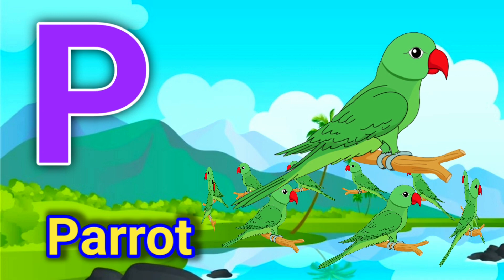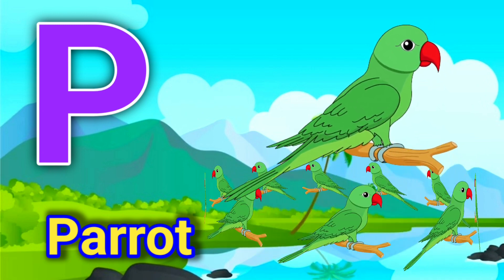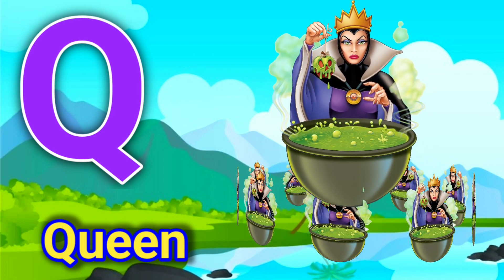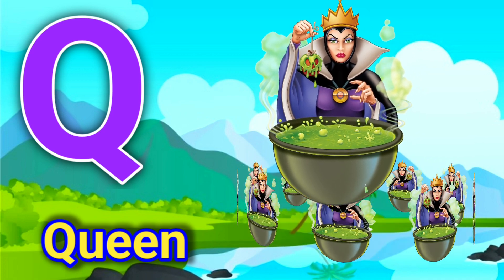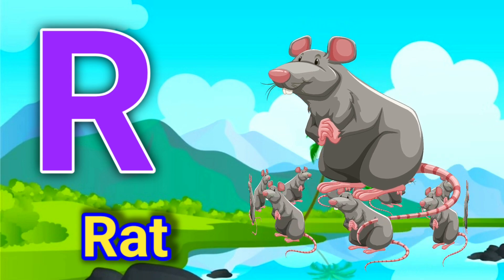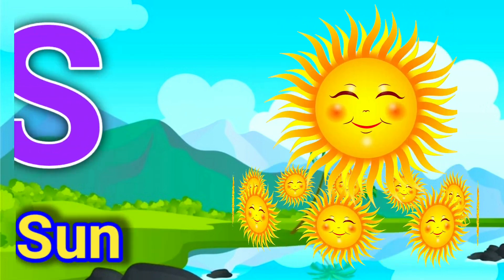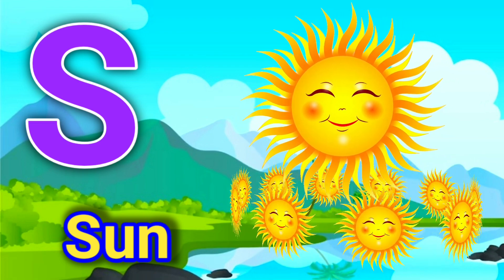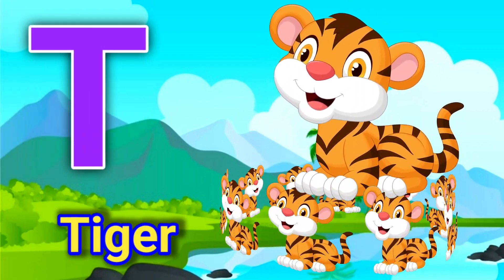A for apple, abcd, अ से अनार, phonics songs, a for apple b for ball c for cat, abcd songs, abcdefg